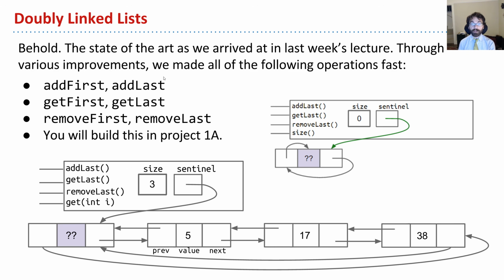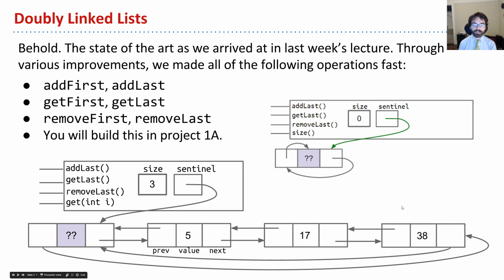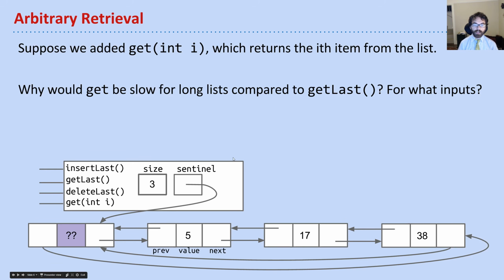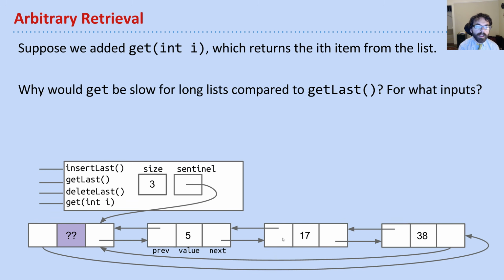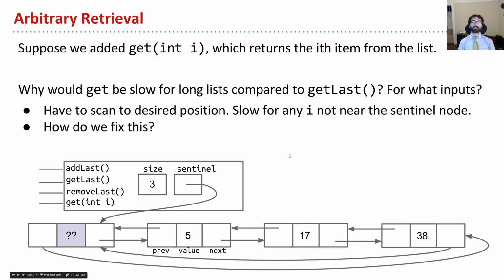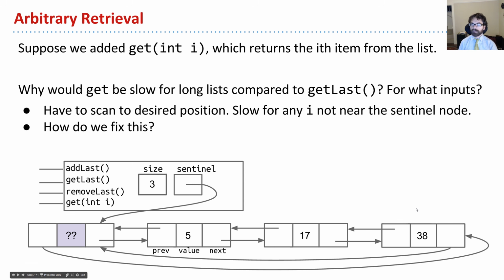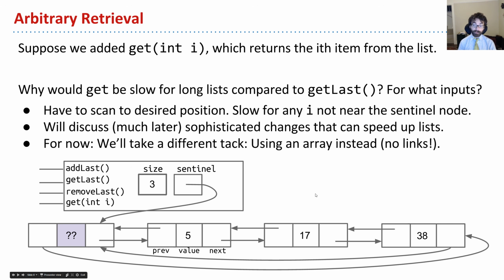[Lists4, Video 1] Why Array Lists